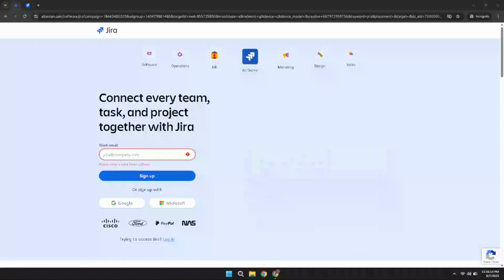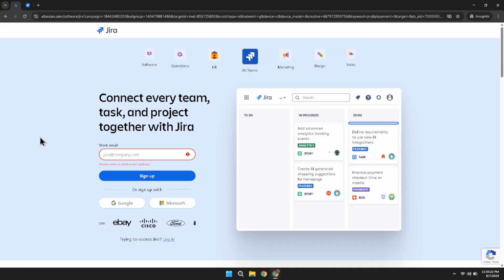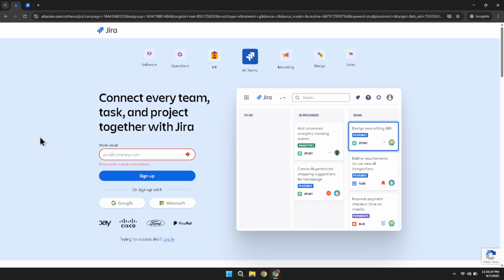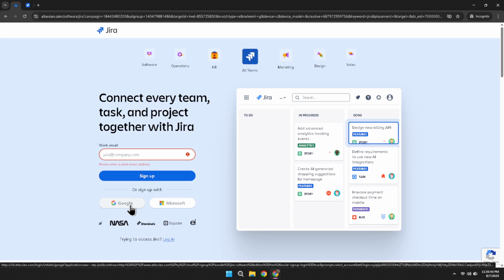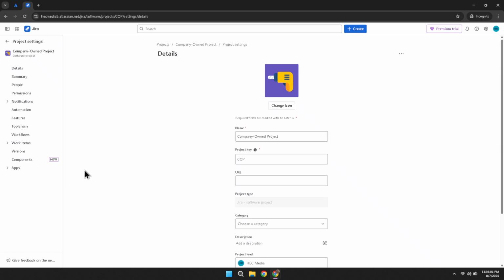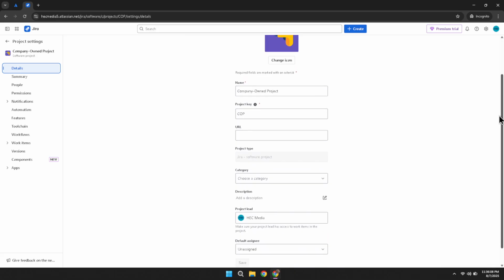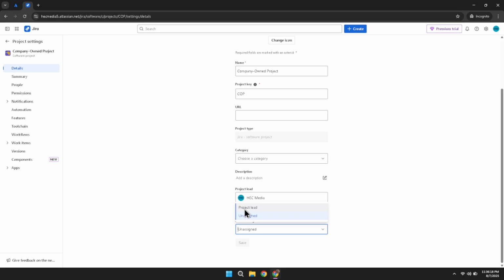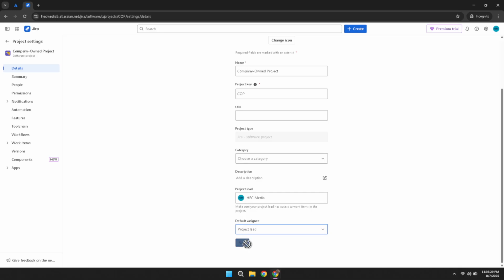How To Set Default Assignee In Jira [2025 Guide]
In today's video we are covering: how to change default assignee in jira, how to change the user default settings in jira, change default assignee in jira, how to see assigned issues in jira, how to auto assign in jira, how to auto assign issue in jira, how to assign project roles in jira, how to use jira software for testing 2025, assigned to me in jira, how to change issue type in jira, how to manage users in jira, how to create a story in jira (2022), how to add roles in jira, issues assigned to me in jira, how to check permissions in jira